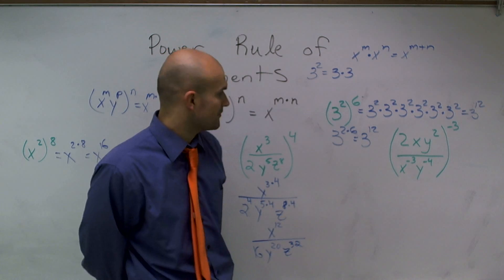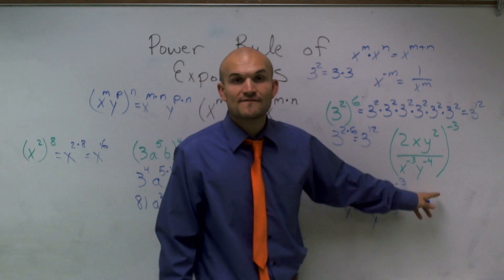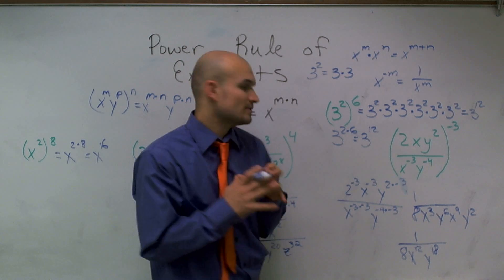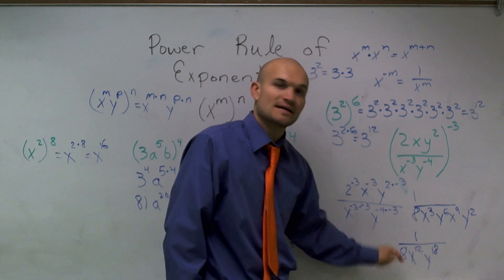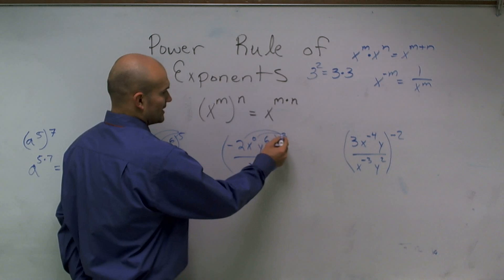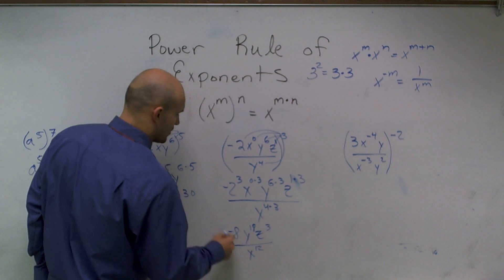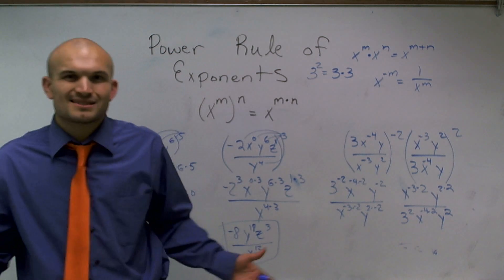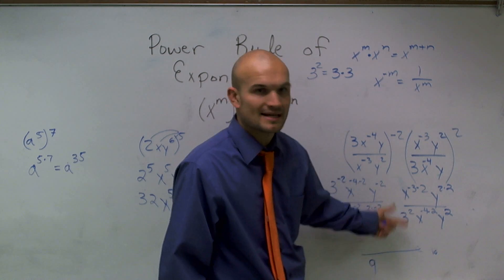Power Rule of Exponents - Cool math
👉 Learn how to simplify expressions using the power rule and the negative exponent rule of exponents. When several terms of an expression is raised to an exponent outside the parenthesis, the exponent is distributed over the individual terms in the expression and the exponent outside the parenthesis is multiplied to each of the exponents of the individual terms of the expression.

The negative power rule of exponents states that a power with negative exponents is equivalent to the reciprocal of the power with the positive exponent.

Timestamps:
0:00 Intro
2:08 Example #1
2:20 Example #2
3:19 Example #3
4:02 Example #4
8:26 Example #5
8:47 Example #6
8:56 Example #7
9:55 Example #8

Corrections:
9:50 I mistaken the denominator to be an x, which must be a y. Final answer: -8y^6 z^3